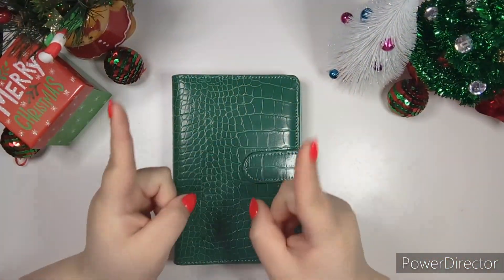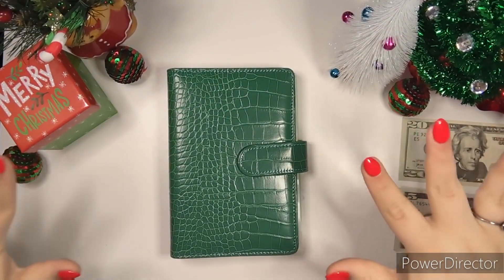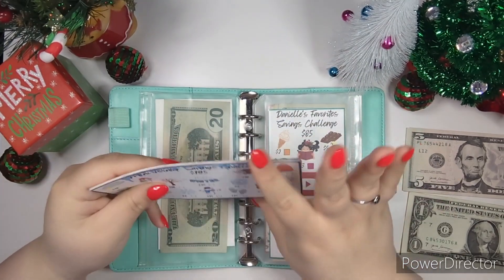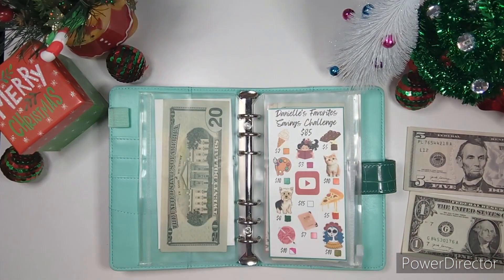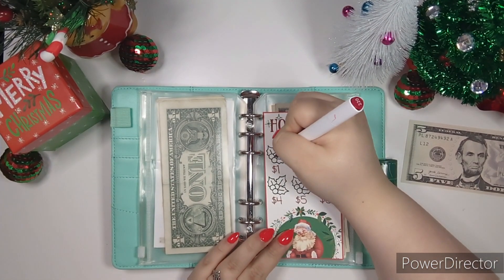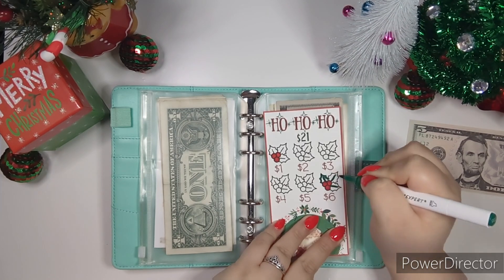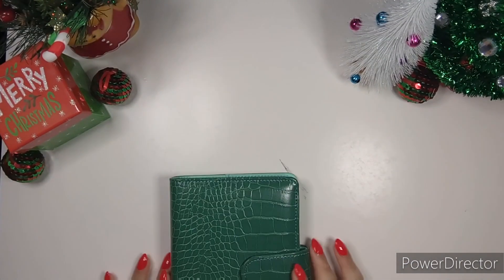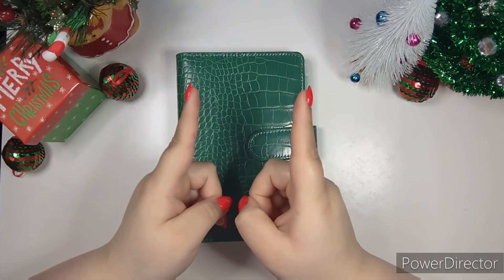Savings Challenge Wednesday | $37 | Chatty | December #1 | Low-income Budgeter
In this video I will be stuffing $37  in my Savings Challenge binder. I hope y'all enjoy the video!!

If you want my savings challenge freebie for hitting 500 subscribers! Don't be shy my Etsy shop is linked below!! ⬇️

Tangled boardgame:

Spring cheeky bundle:

Carrot savings:

Come save money on Fetch with me! Sign up w/ code H6GJDU & get 100 pts See you there!

My name is Danielle and I'm 20 years old. I live in Texas and work part-time jobs. I have a Yorkie and chunky cat! I hope you follow me along on my financial journey and don't forget to visit my Etsy shop! ❤️